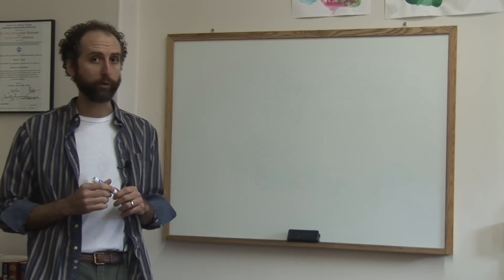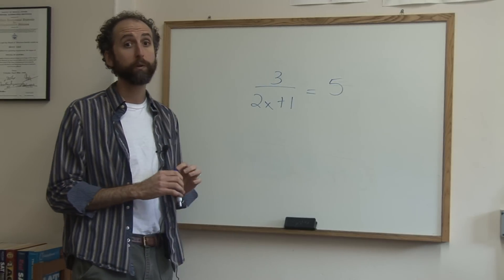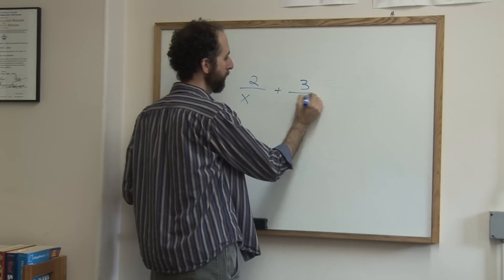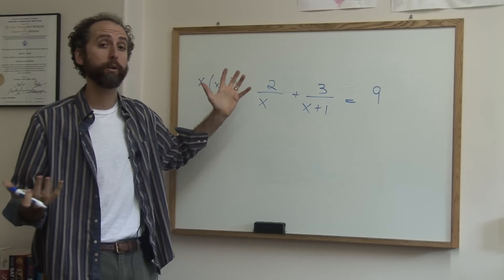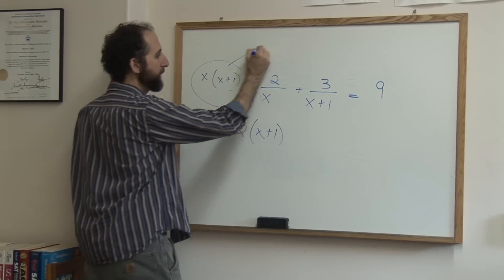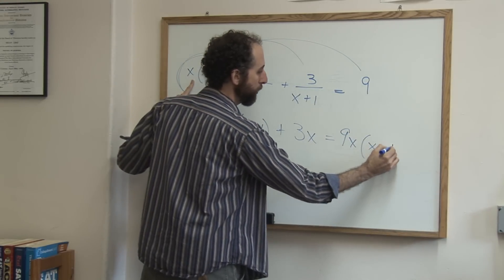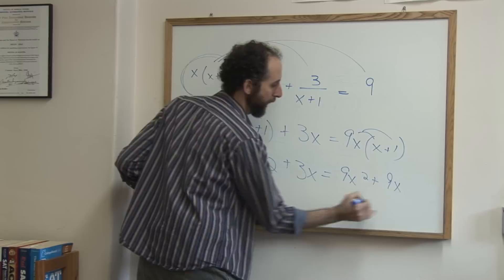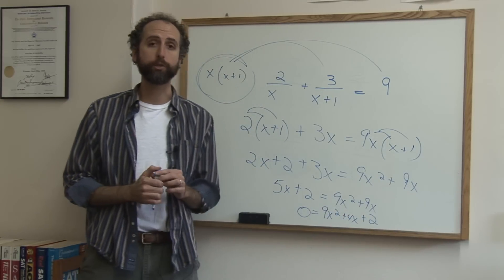Math Fractions & Equations : Solving Rational Equations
In a rational equation, there will be a variable in the denominator of a fraction. Use cross multiplying when solving rational equations with help from a math author and teacher in this free video on math lessons.